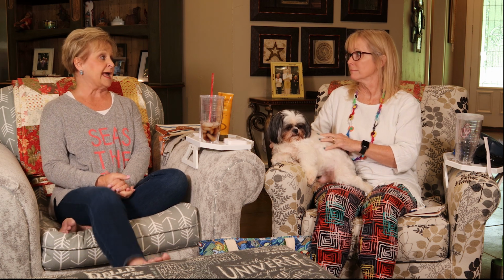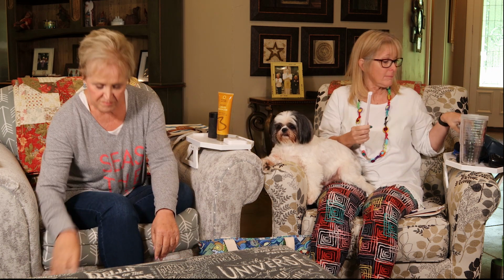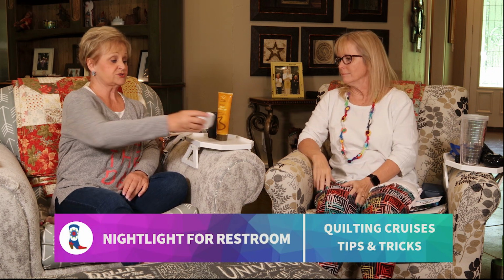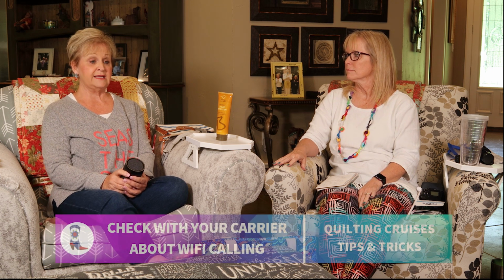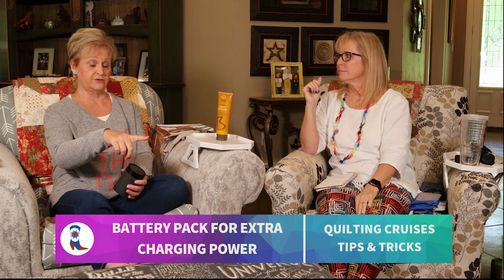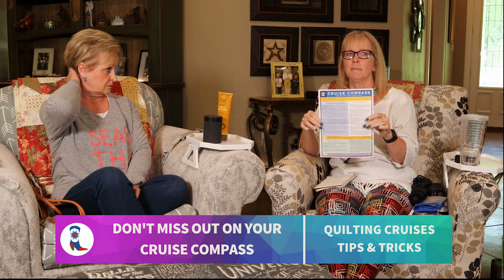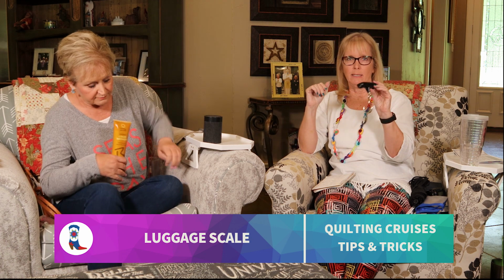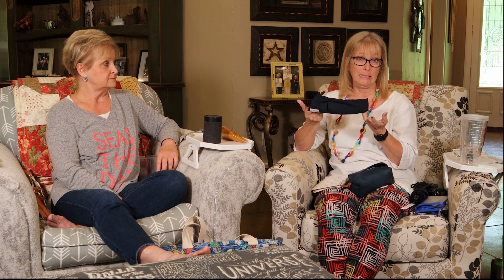Cruising Tips and Tricks with Deb and Dana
Deb and Dana are back and this time providing cruisers with some valuable cruising tips and tricks. These two have been on 75 cruises together in the last 10 years.